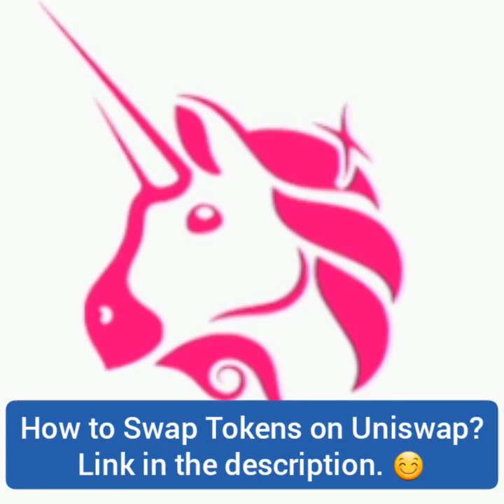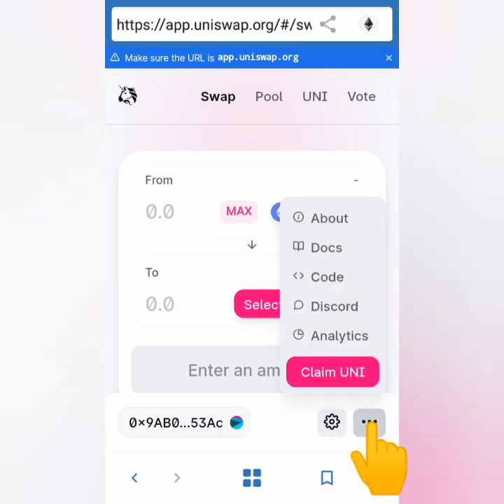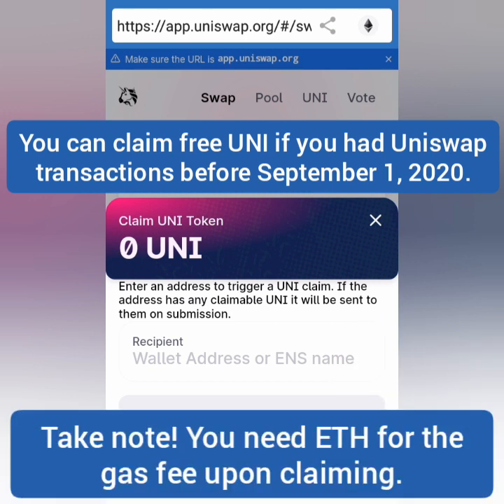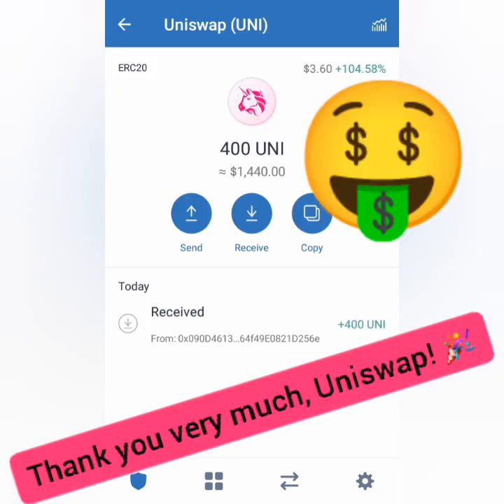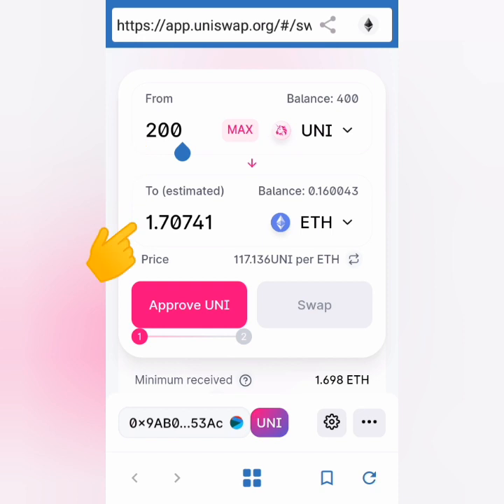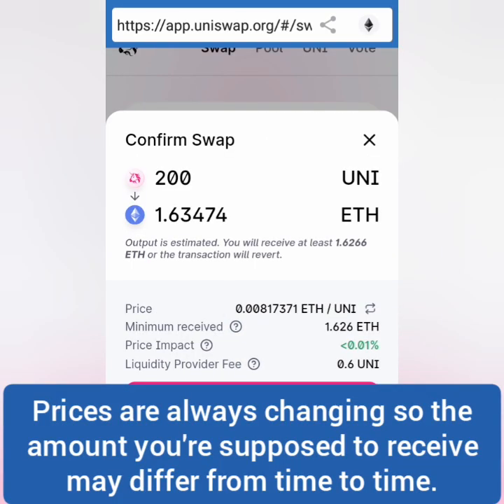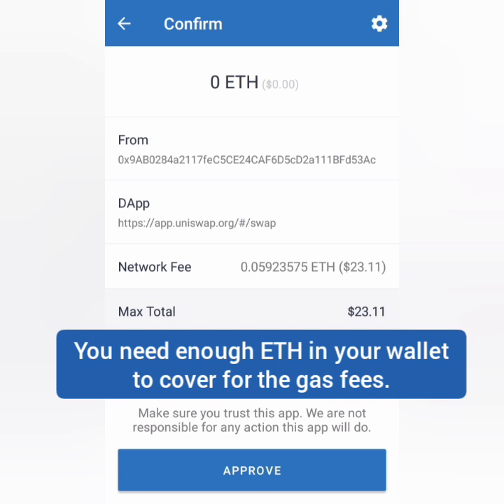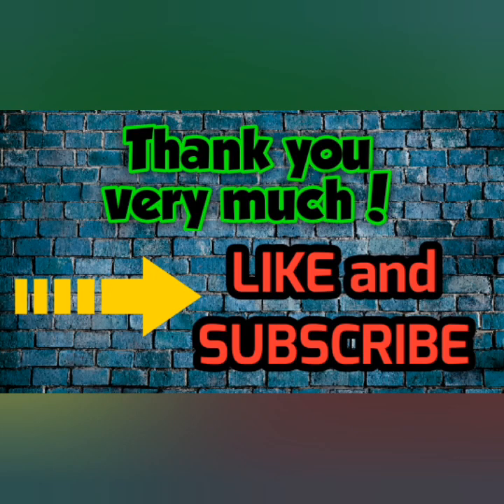Uniswap Tutorial | How to Swap UNI for ETH | Claim UNI Token | How to Use Uniswap in Trust Wallet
This is a step-by-step tutorial on how to swap UNI tokens for Ethereum. 😁

This video includes steps on how to claim free UNI tokens for those who had Uniswap transactions before September 1, 2020. 🤗

I used Trust Wallet for this video, but you can still connect other wallets to Uniswap. 😊

How to swap tokens on Uniswap?🍟

👉There is no assurance that the viewers will earn or will experience the same as shown in the video.
👉Earn Free Crypto Cash channel or its content creator will NEVER contact you in any way to ask for donations, deposits, personal details, or security details like password, pin code, or one-time password. Do not give any of those details to anyone! BEWARE OF POSERS AND SCAMMERS!